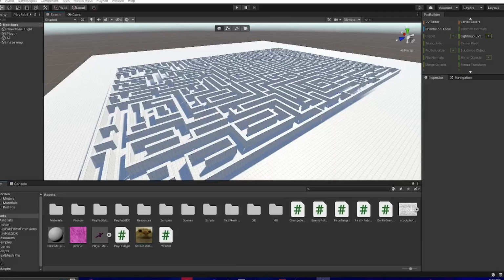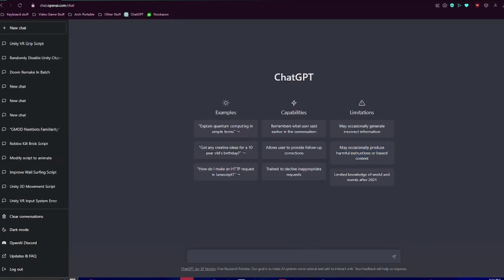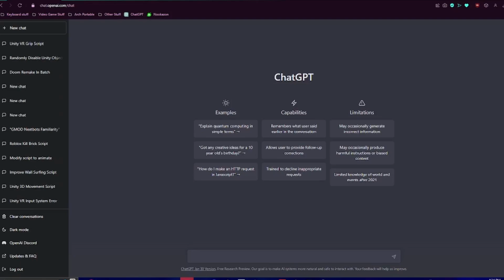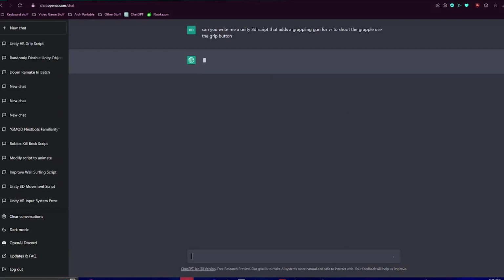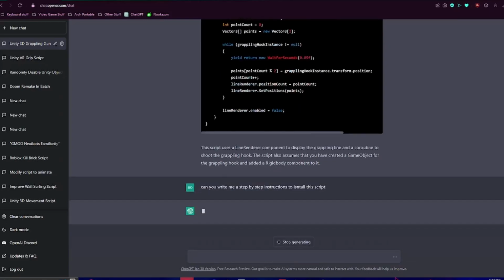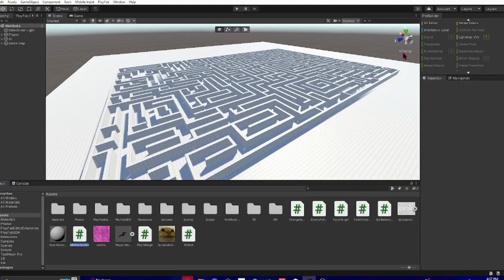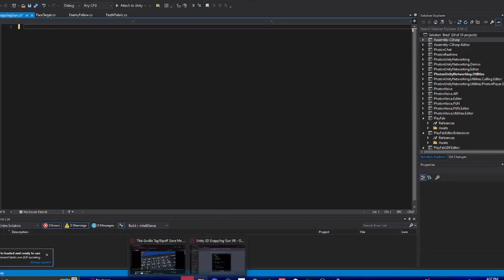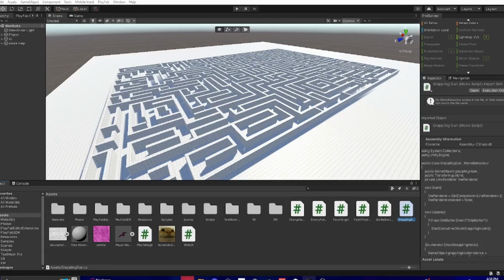How To Make Scripts For a Gorilla Tag Fan Game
i really hope this helped i get asked alot on how i do things so i may start a playlist with everything you need to make a game possibly if this video gets 10 likes but nahhh we wont do it? unlesssss.